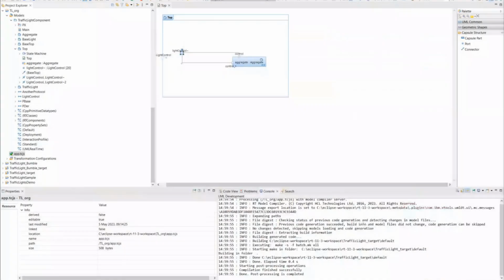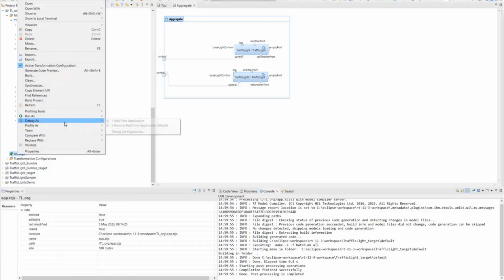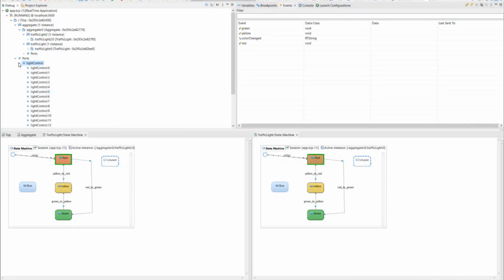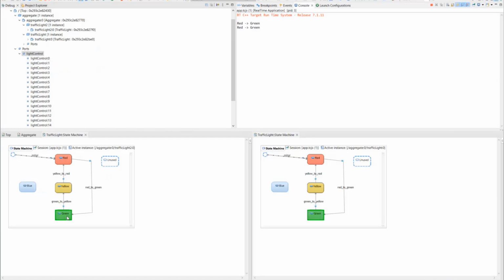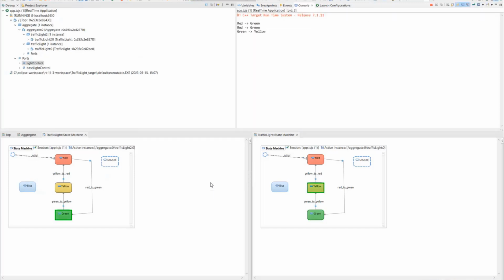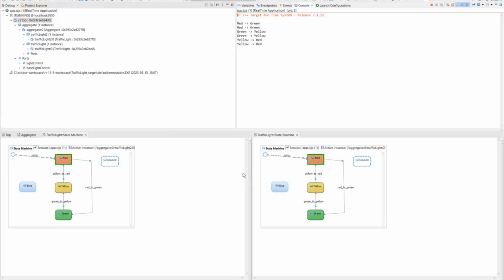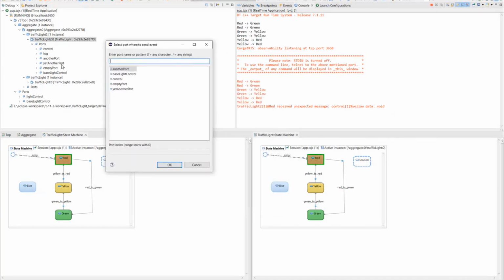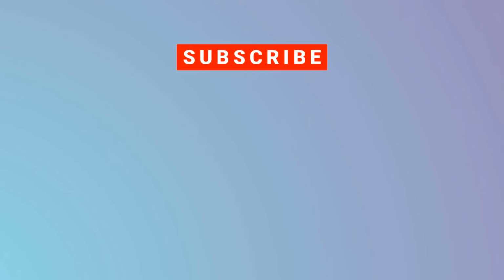HCL RTist - Sprint Demo 2023.19 - 2 . Easier to Send Events in the Model Debugger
The target port can now be selected using a new dialog (You are no longer required to select it in the Debug View).